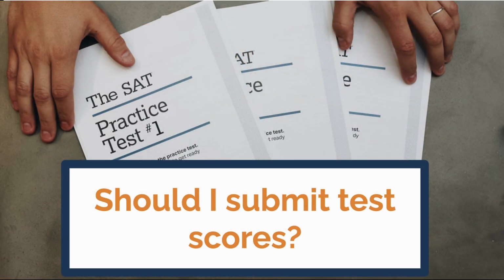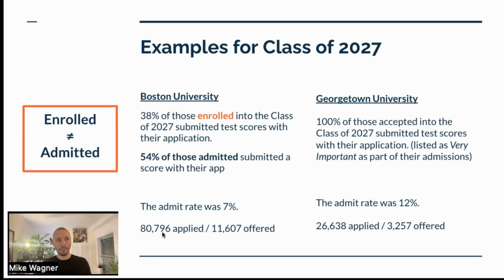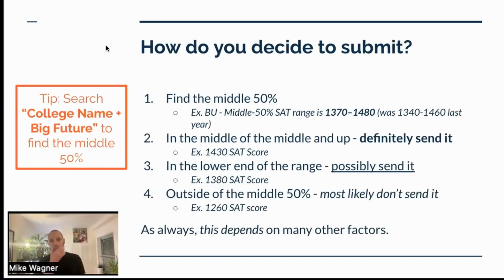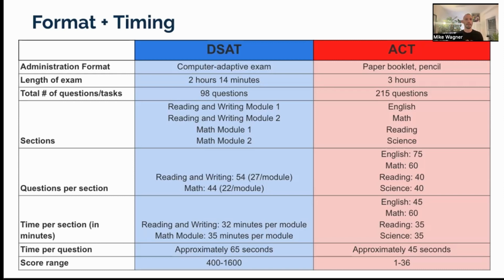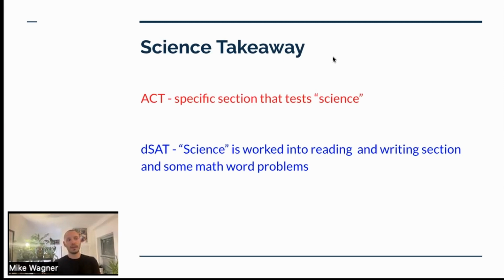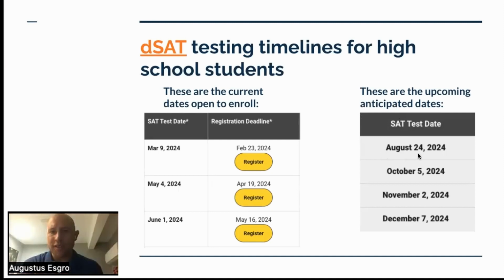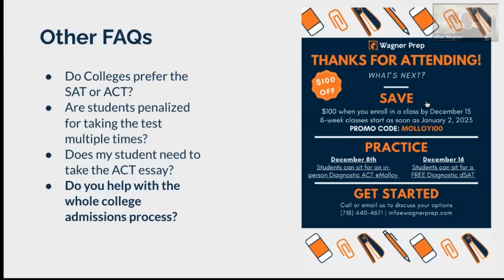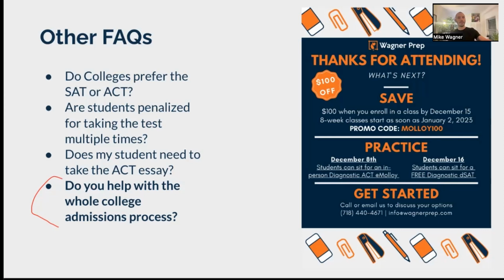What the Big Changes to the 2024 SAT Mean for Parents and Students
Big changes are coming to the SAT in 2024. What does this mean for your kids’ college admissions plans?

Mike Wagner, lead instructor and founder of Wagner Prep, hosted a webinar at New York City’s  Archbishop Molloy High School to break it all down for families and help navigate what’s ahead.

Mike covers what to expect with the updated SAT, whether the ACT might be a smarter move, what "test optional" and "test blind" actually mean, and more. He also shared data on how strong SAT/ACT scores can better your child’s chances of college admission in some cases.

Watch the full webinar video to get all of Mike's insider tips and advice to help prepare your child for college admissions testing. You'll be glad you did!

00:00 - Test blind and test optional
01:46 - Are the SAT & ACT dead?
12:53 - Reasons you many NEED a test score
18:21 - How do you decide to submit?
22:40 - More about Big Future
22:56 - More about (It depends)
24:32 - dSAT vs ACT - what is the difference?
37:45 - How do you decide on which test to take?
40:32 - Testing timelines for high school students
47:35 - Prep Options
49:15 - My child is just not a good test taker…
50:18 - Test Anxiety
50:59 - Archbishop Molloy’s SAT & ACT Prep
52:06 - Wagner Prep upcoming classes and other prep options
53:47 - FAQ